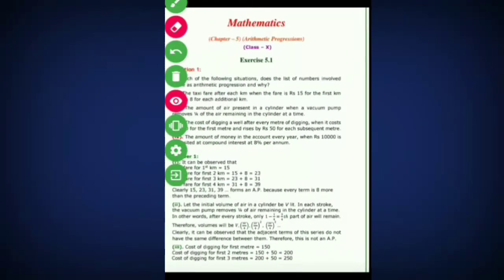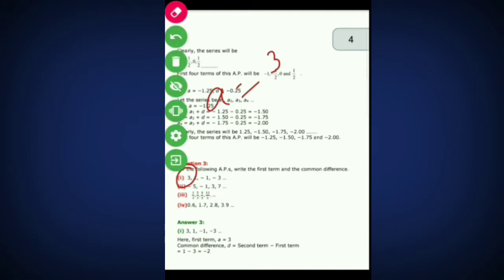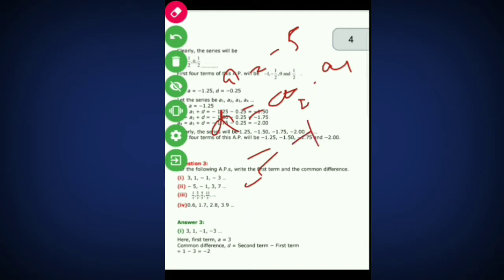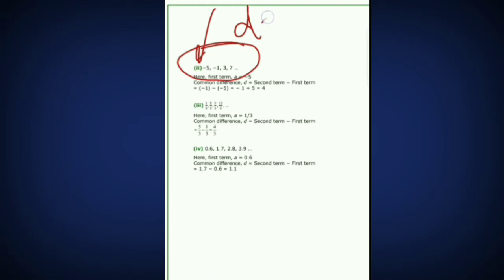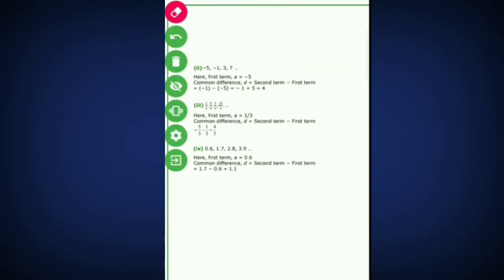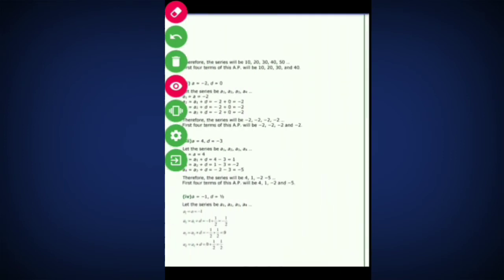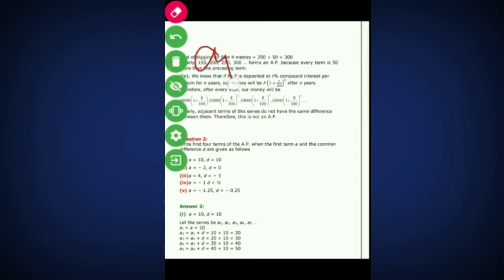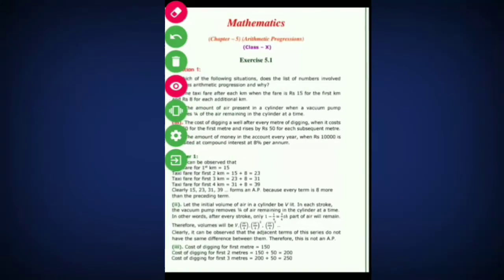Class 10th Ex- 5.1 Solution Part 02